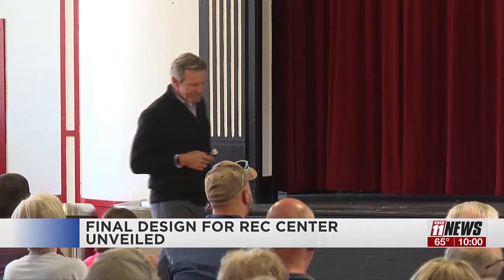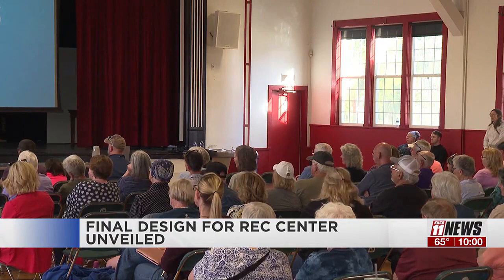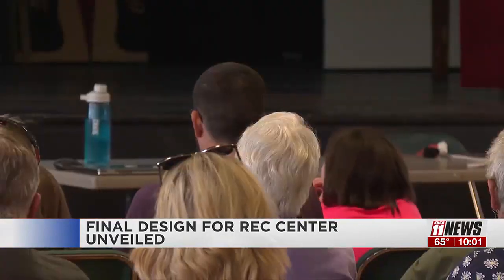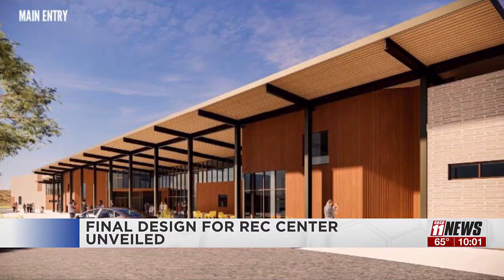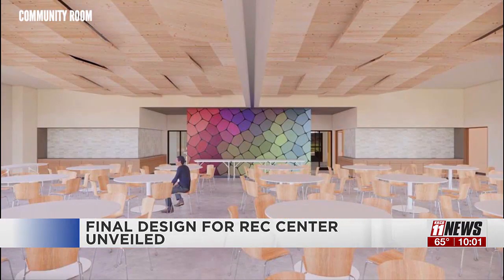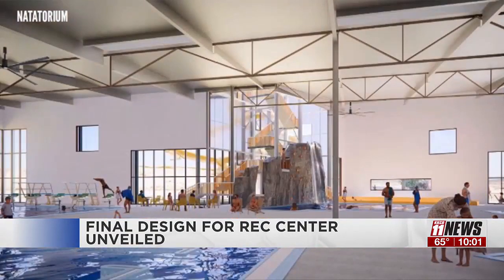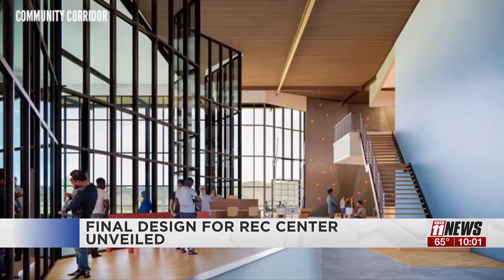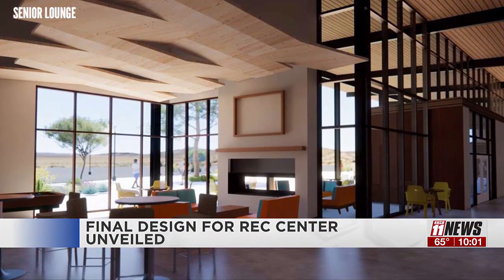New renderings for community center unveiled